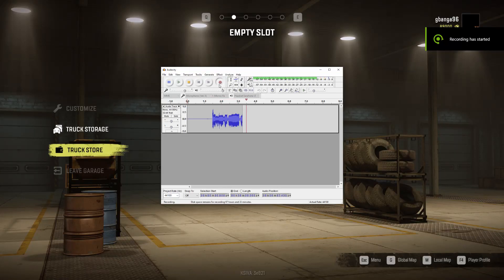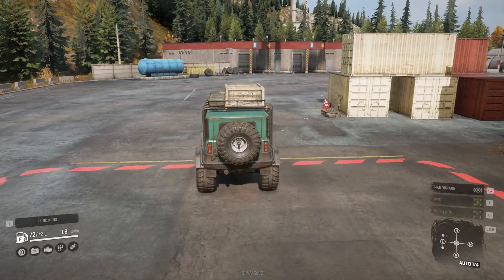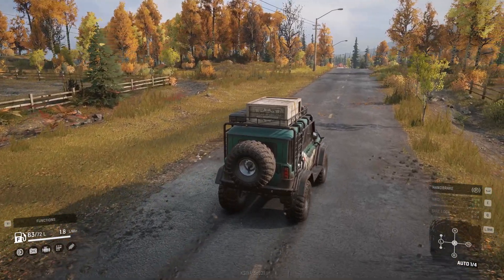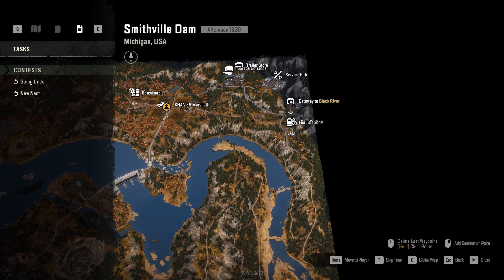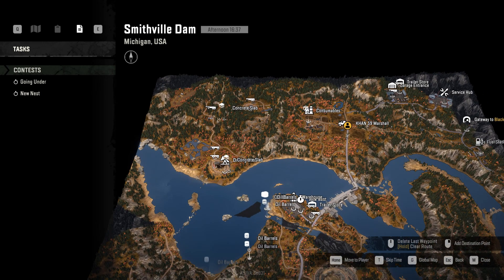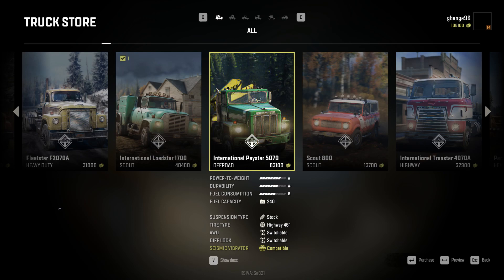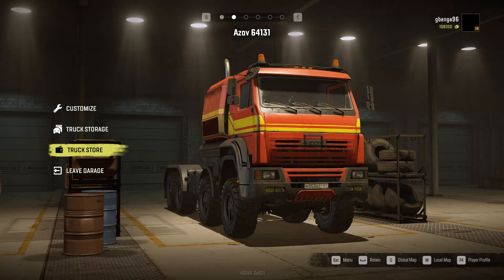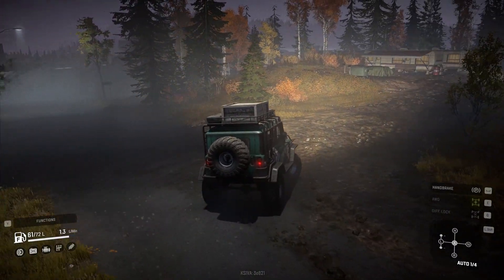Easy Ways To Earn More Money And Exp Without Cheating In Snowrunner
These are just a few things I have picked up in Snowrunner to make a little more money and experience. Also just a few tips in there as well.

By Pooliptico